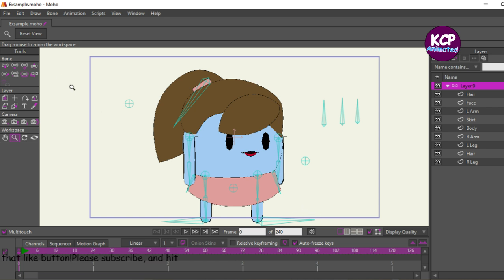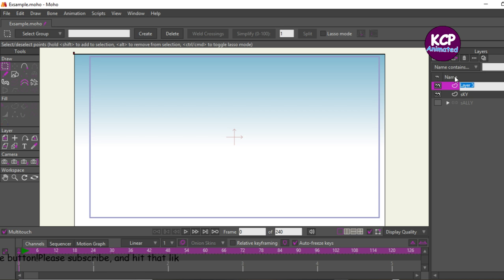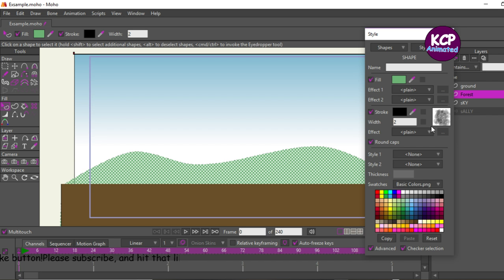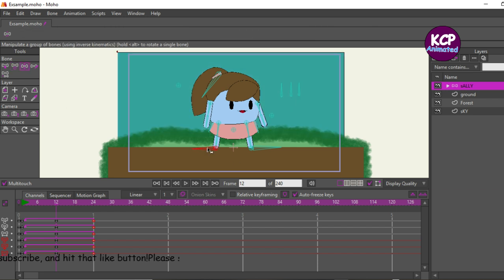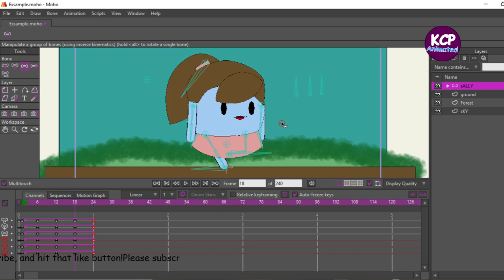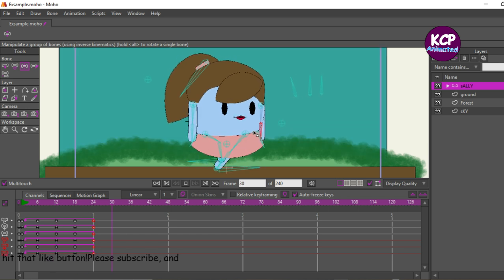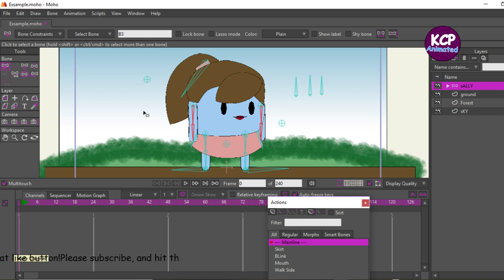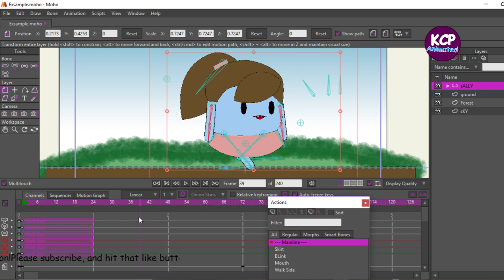Basic WALK CYCLE with MOHO 12 PRO